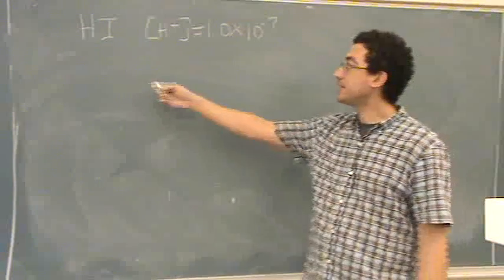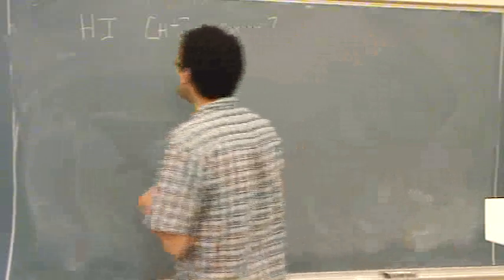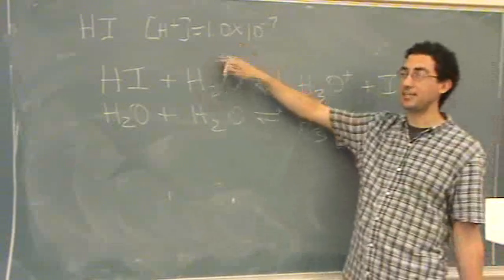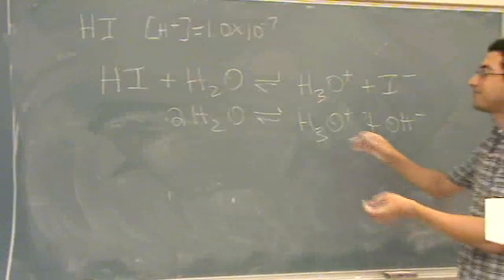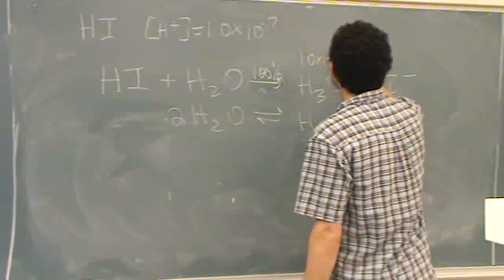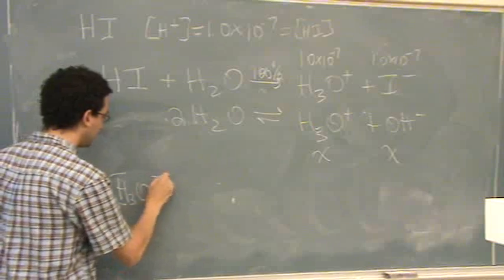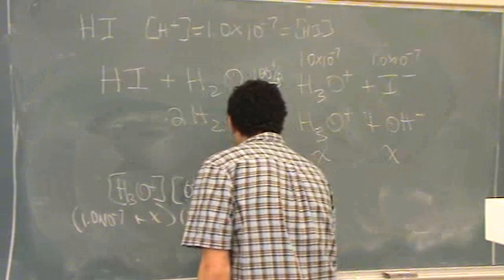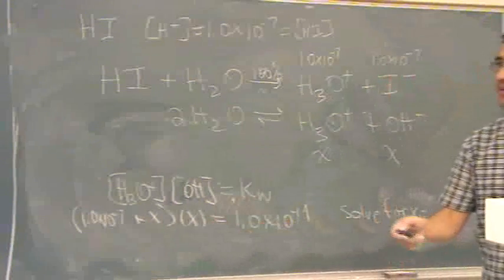Dilute Strong Acid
Solving for the pH of a dilute strong acid using equilibrium concepts.